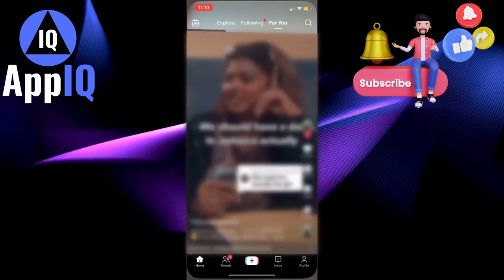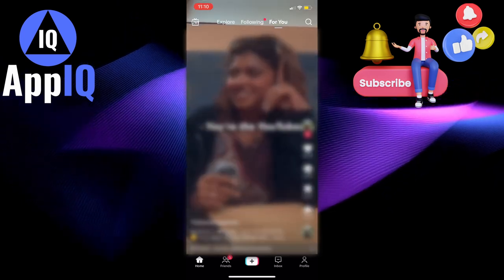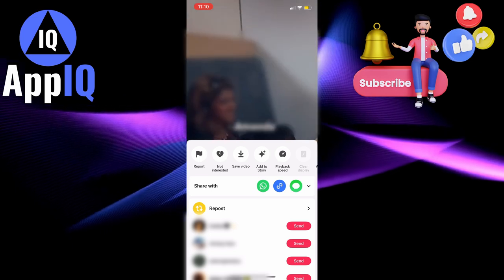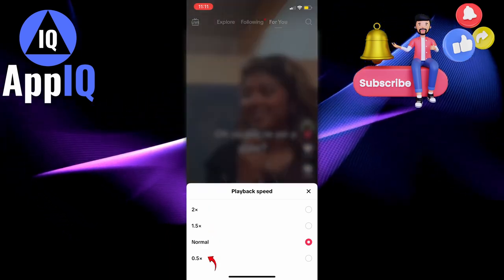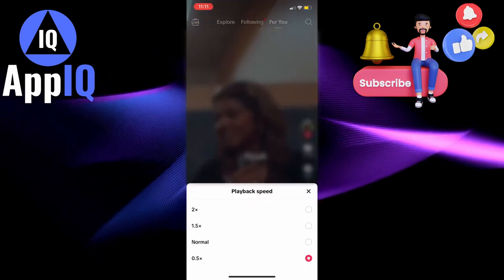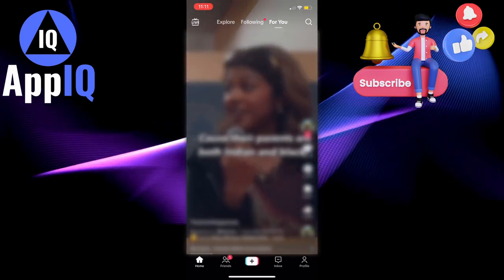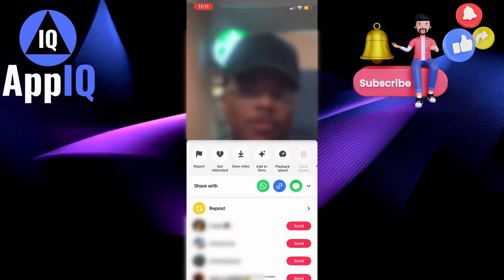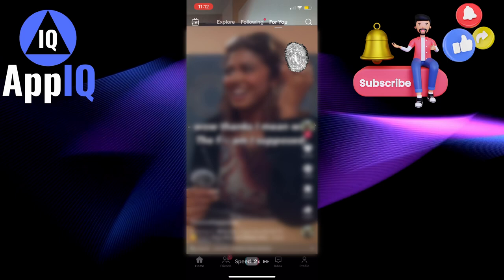How to Speed Up or SLOW DOWN Your TikTok Videos Like a Pro!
How to Speed Up or SLOW DOWN Your TikTok Videos Like a Pro!Want to take your TikTok game to the next level? Learn how to speed up or slow down your videos like a pro! In this tutorial, we'll show you the secrets to manipulating time in your TikTok videos, from fast-motion effects to slow-mo drama. Whether you're a beginner or an experienced creator, this video will give you the skills you need to elevate your content and make it stand out from the crowd. From dance challenges to comedy skits, and from beauty tutorials to vlogs, we'll cover it all. So, what are you waiting for? Hit play and get ready to take your TikTok videos to new heights!